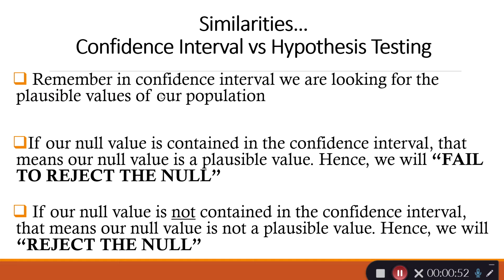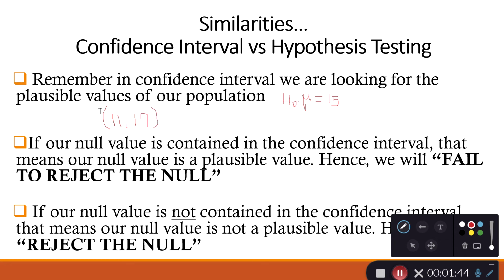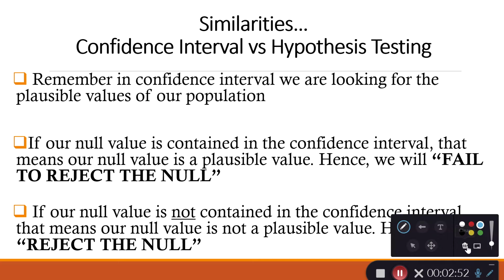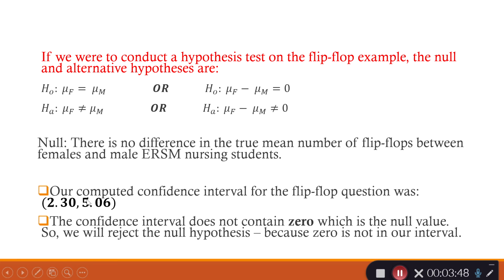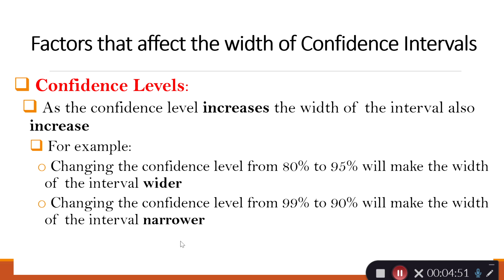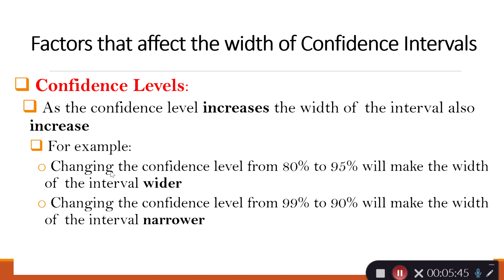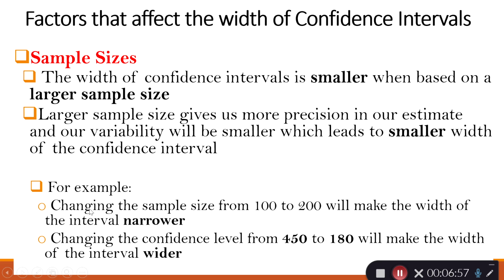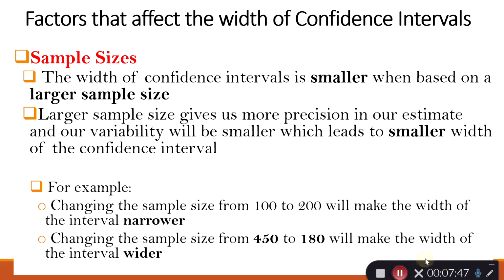Factors that affect Confidence Intervals